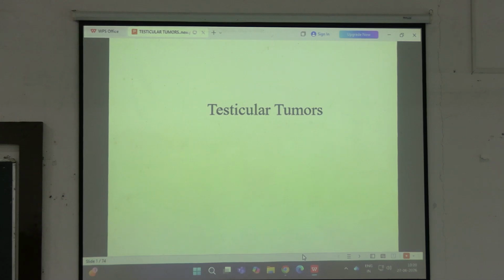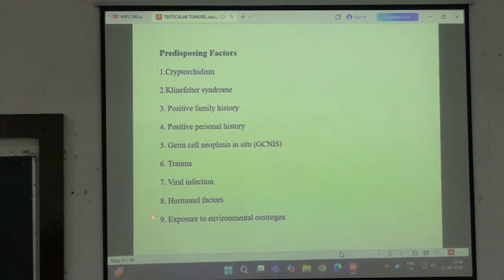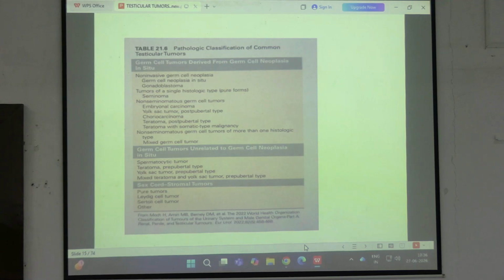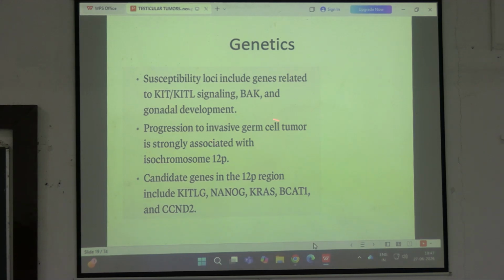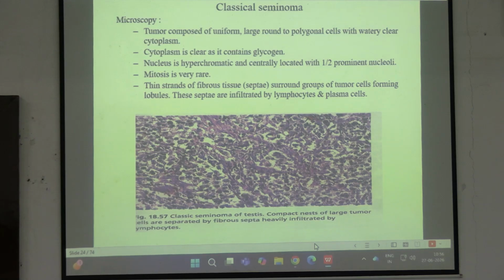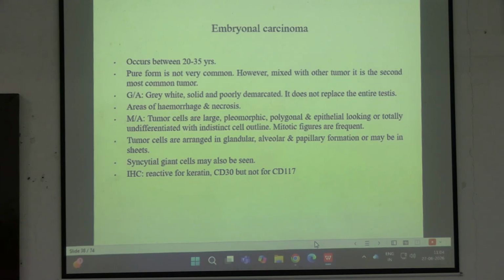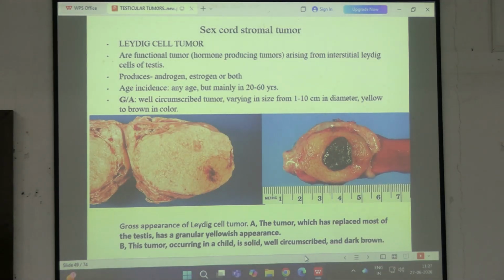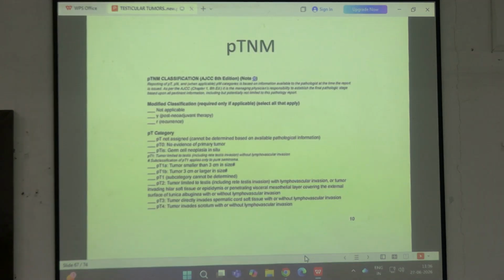Lecture On Testicular Tumors Pathology: Germ Cell, Seminoma & Classification | MBBS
[Must-Read Intro: Placed at the very top for YouTube and Google Search preview]
Dive deep into the pathology of Testicular Tumors in this comprehensive MBBS pathology lecture! Covering everything from basic testicular anatomy to the complex classification of Germ Cell Tumors and Sex Cord-Stromal Tumors, this class is an essential resource for medical students preparing for exams or NEET PG.

[Main Body & Value Proposition]
In this lecture at Santiniketan Medical College & Hospital (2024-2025 Batch), we break down the Robbins Pathology classification of testicular neoplasms. You will learn the histological differences, predisposing factors (like Cryptorchidism and GCNIS), pathogenesis involving Chromosome 12p, and crucial tumor markers such as AFP and hCG. Whether you're studying classical seminomas, yolk sac tumors with Schiller-Duval bodies, or Leydig cell tumors, this video covers all the high-yield concepts in detail.

⏳ Video Chapters / Timestamps:
Boosts Google Search visibility (Google uses these for search snippets) and helps students easily navigate the lecture!

[00:00] - Introduction to Testicular Anatomy & Sperm Maturation

[05:56] - Overview & Incidence of Testicular Tumors

[07:44] - Major Predisposing Factors (Cryptorchidism, Klinefelter Syndrome)

[09:45] - Germ Cell Neoplasia In Situ (GCNIS) Explained

[11:07] - Germ Cell Tumors vs. Sex Cord Stromal Tumors

[15:13] - Robbins Pathology Classification of Testicular Tumors

[22:07] - Pathogenesis & Genetic Factors (Chromosome 12p reduplication)

[31:29] - Seminoma (Classical vs. Spermatocytic) & Morphology

[35:10] - Teratoma (Mature, Immature & Malignant Transformation)

[39:46] - Embryonal Carcinoma Pathology

[43:09] - Yolk Sac Tumor & Schiller-Duval Bodies

[44:54] - Choriocarcinoma (Syncytiotrophoblasts & Cytotrophoblasts)

[48:43] - Sex Cord-Stromal Tumors (Leydig Cell & Sertoli Cell)

[52:04] - Malignant Lymphoma in the Testis

[54:16] - Clinical Features, Metastasis & Key Tumor Markers (AFP, hCG)

On: PATHOLOGY by Dr. Shankhanila Mazumder